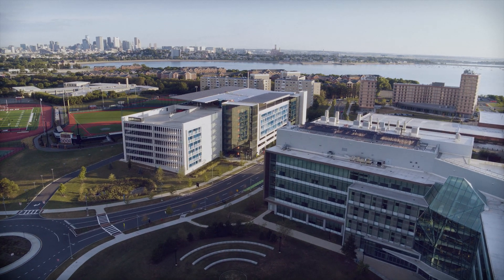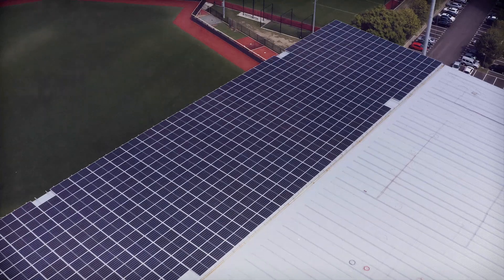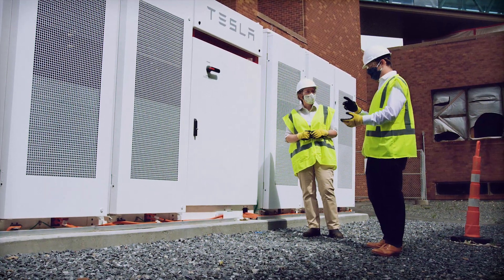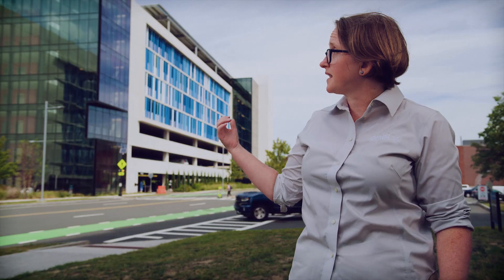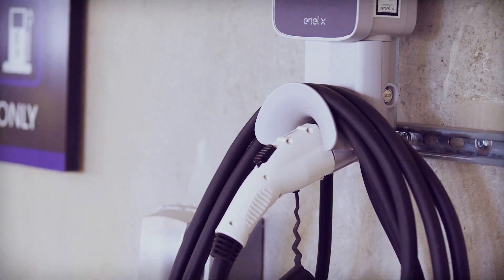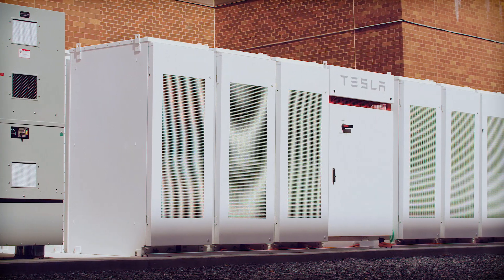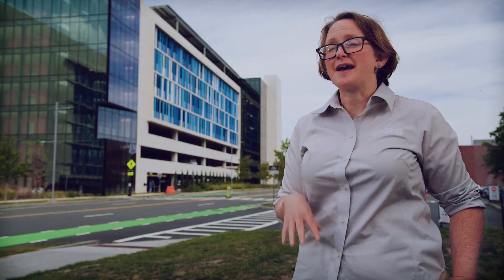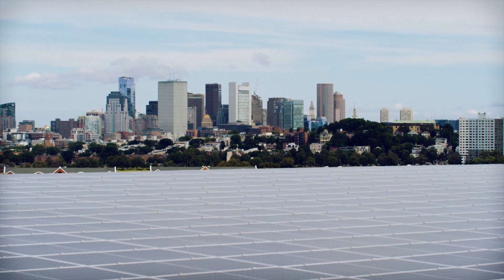Solar, Storage and EV Charging at UMass Boston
UMass Boston, the iconic public university in Massachusetts, is working with Enel X to bring renewable energy plus storage to its urban campus. In addition, the partnership will see 11 Juice Box smart chargers from Enel X’s e-Mobility product line installed throughout the campus. This project demonstrates the breadth of innovative technologies and services Enel X provides to customers that deliver cost savings and manage their energy needs, while also uniquely serving as a tool for students through hands-on learning opportunities